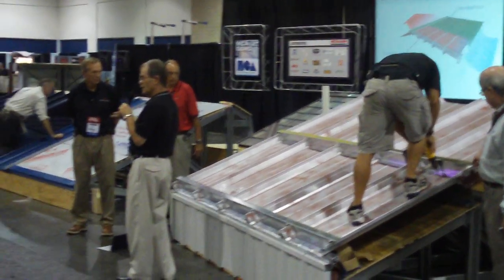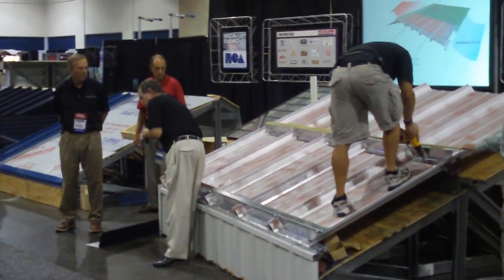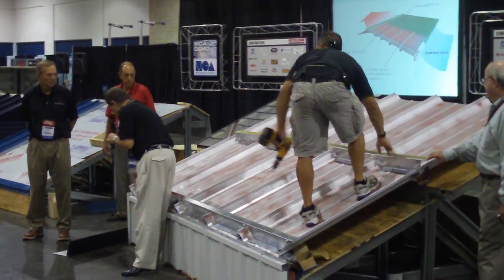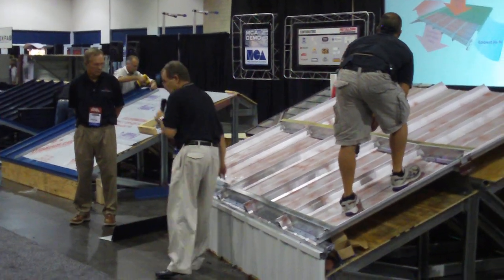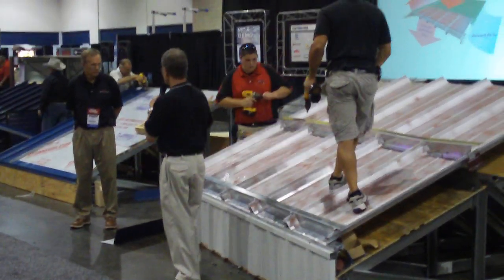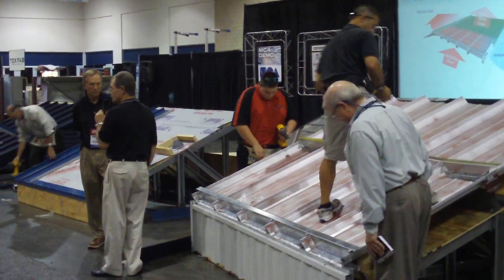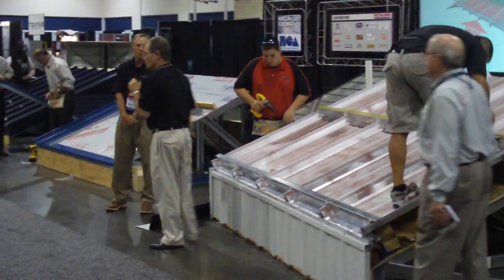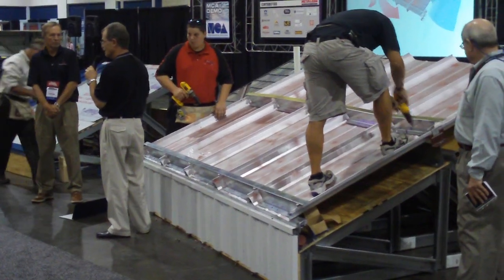Retrofit Metal Reroofing With Notched Sub-Purlins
Dale Nelson and Mark James of Roof Hugger participate in the Metal Construction Association Demo portion of the METALCON International 2009 conference and exhibition in Tampa, Florida, on October 6, 2009. D.V. "Red MC-1" McConnohie, inventor of the Roof Hugger notched sub-purlin system, was also on hand for the activities. The demonstration's host was Chuck Howard.